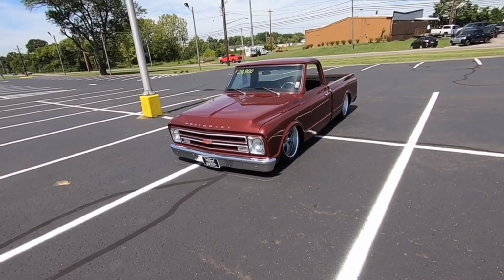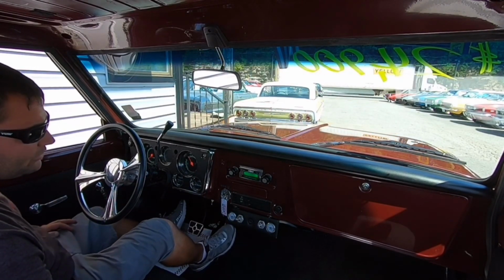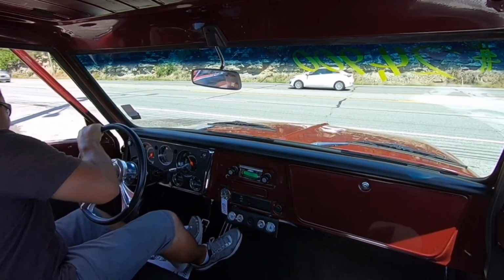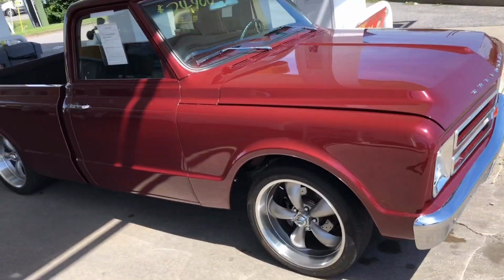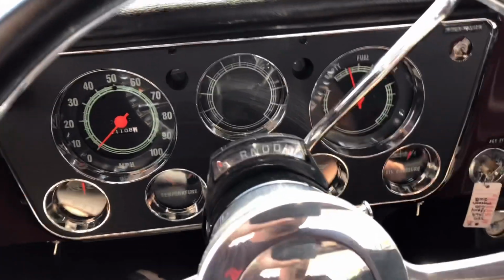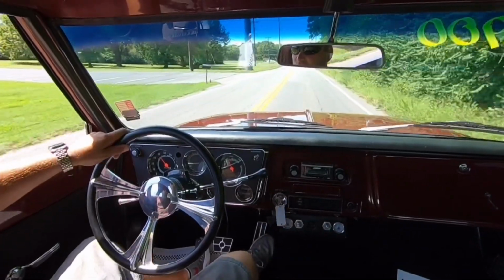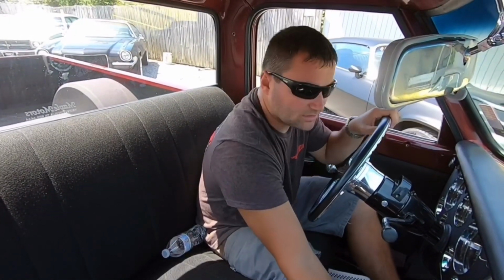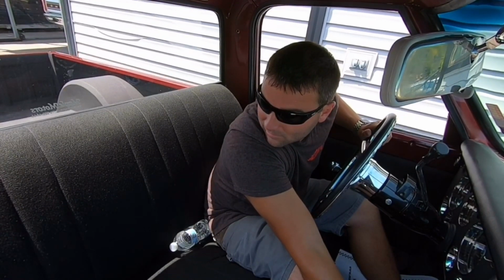Test Drive 1969 Chevy C-10 Bagged $24,900 Maple Motors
1969 Chevrolet C-10
V-8 engine, automatic transmission, power steering, power disc brakes, performance upgrades, chrome and aluminum accessories, serpentine belt conversion, headers, Flowmasters, aluminum radiator, digital radio, billet steering wheel and accessories, one piece windows, 67 front end, air ride suspension with upper and lower tubular control arms, staggered 20" Coy aluminum wheels. Stock#387 $24,900
Web: Maplemotors.com
 TN residents,